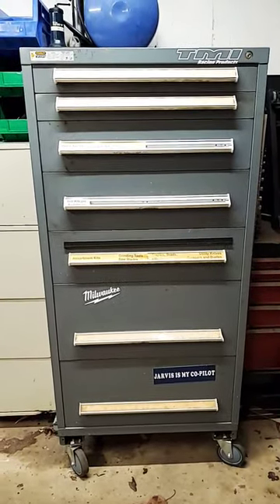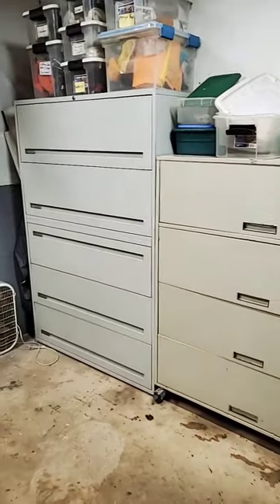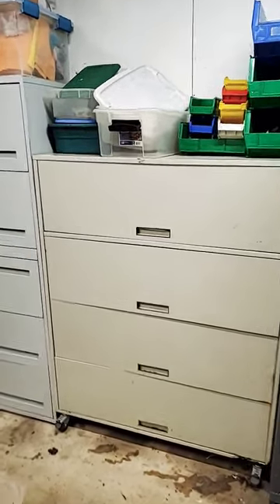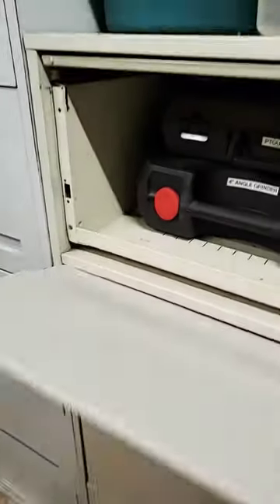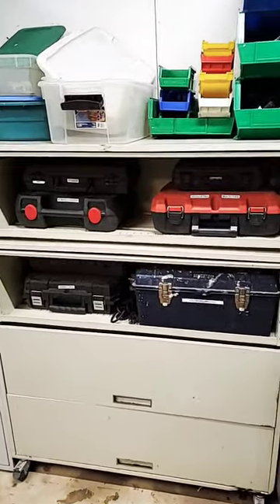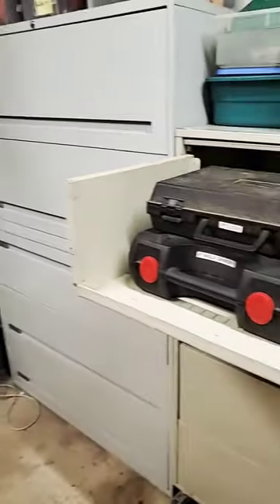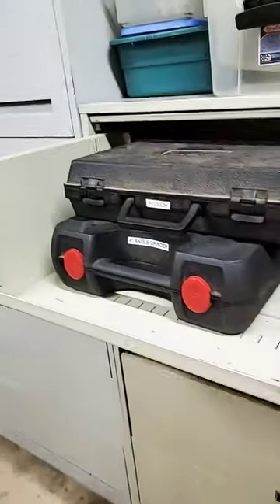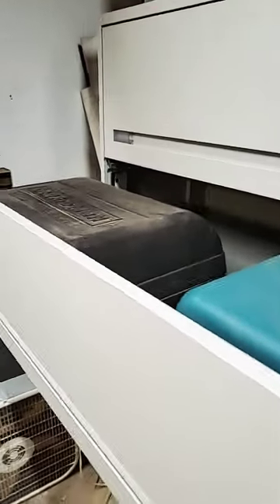Great way to Store Tools you might not have thought of!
You can usually get a horizontal file cabinet for free or very cheap

In this "paperless" era, the need to store files is becoming less important

Doctor's offices, Lawyer's offices, pretty much any business are getting rid of them in droves

Most times all they want is someone to remove it for them

So get there before the scrap people do

Share your ideas for other things that can be repurposed for your Garage or Workshop .